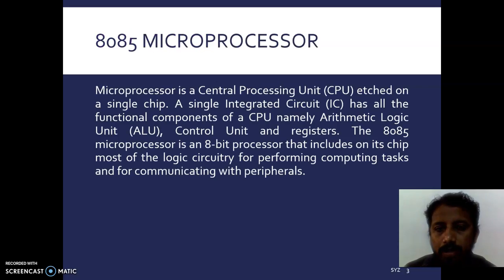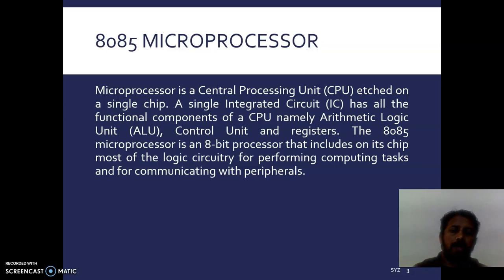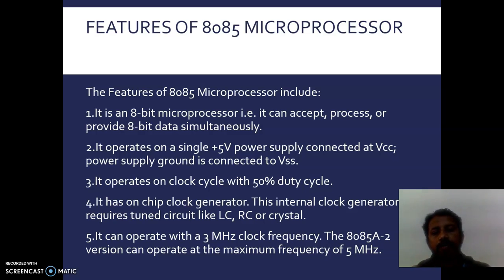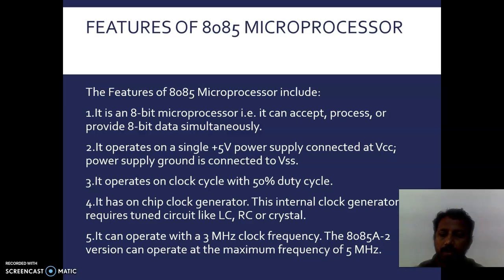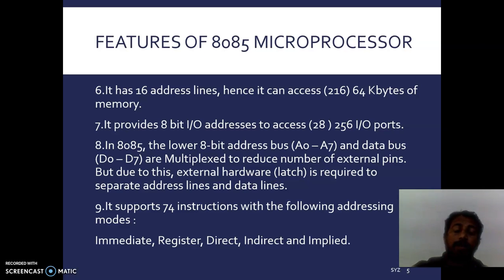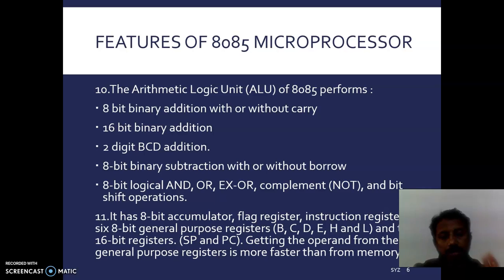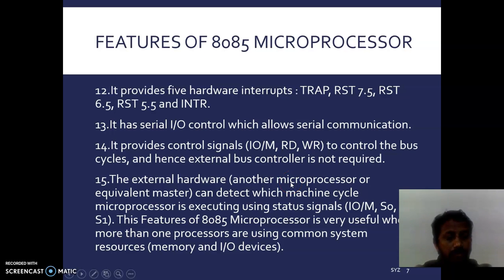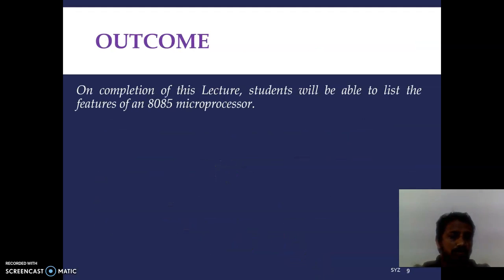features of 8085 microprocessor